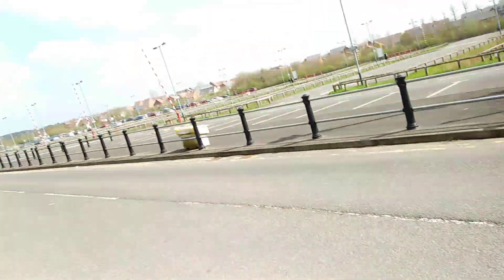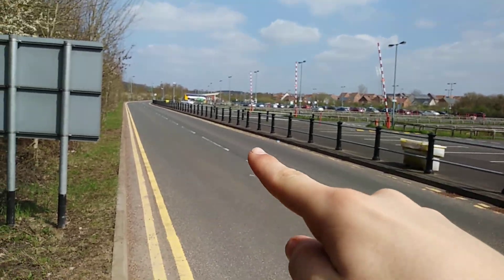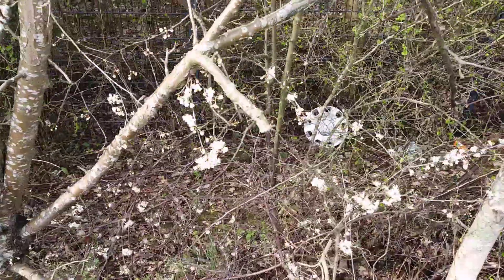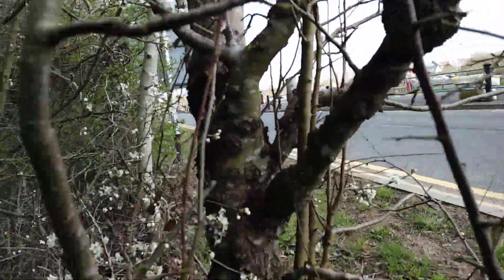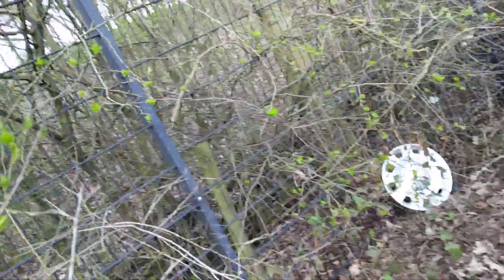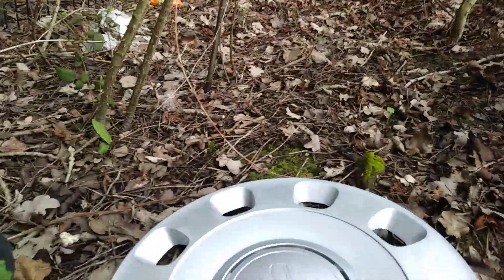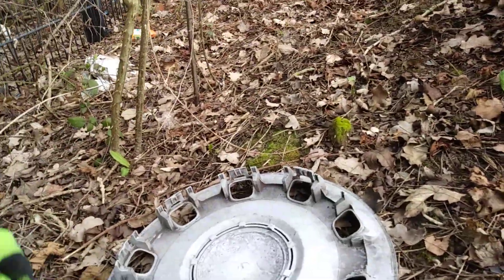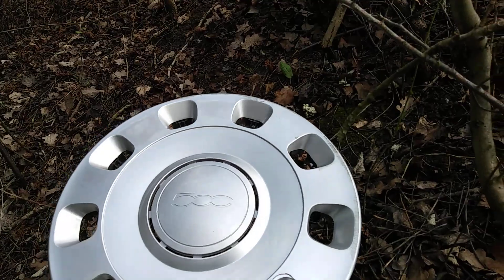Fiat 500 Wheel Trim